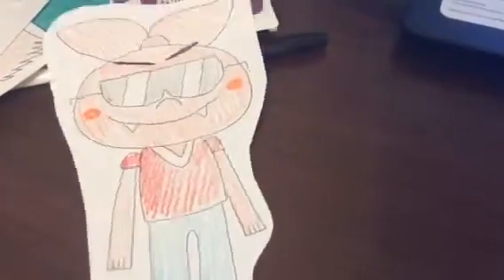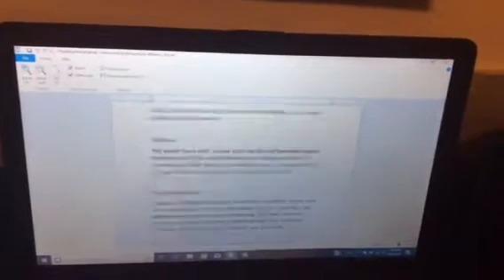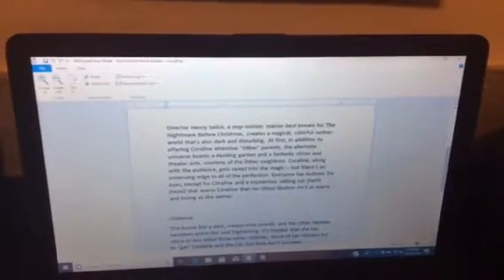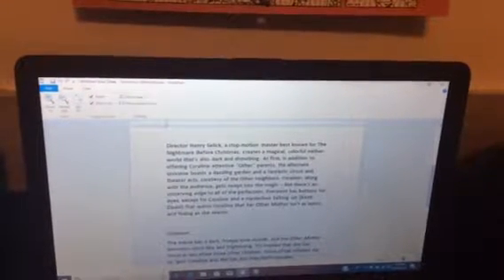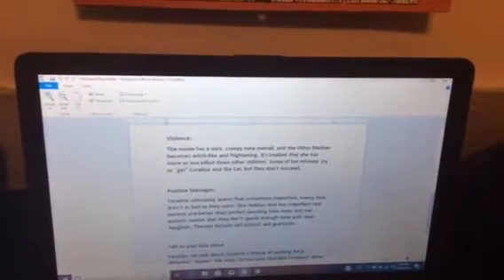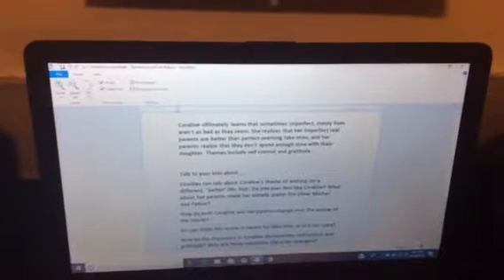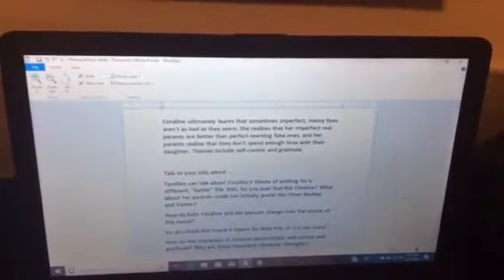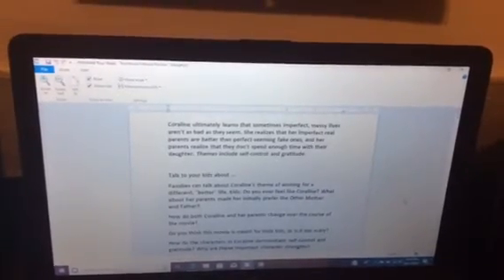Hollowed Your Weekend #2: Coraline (31 Nights of Halloween)